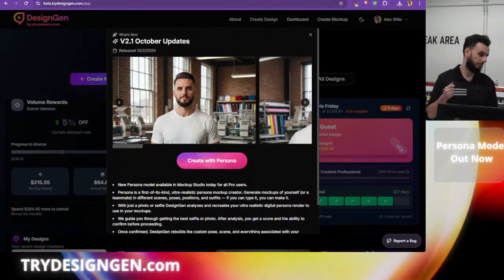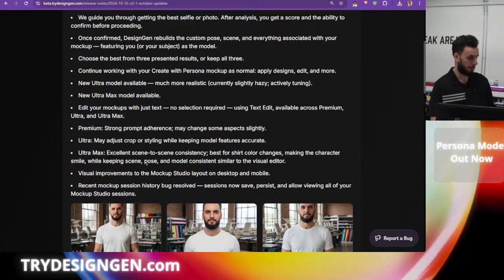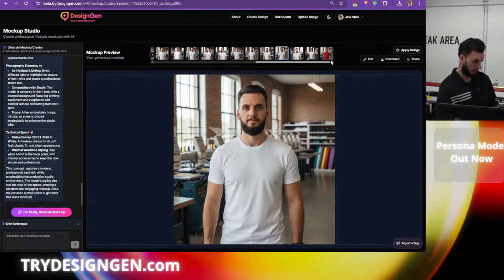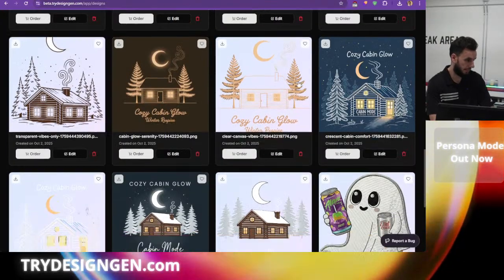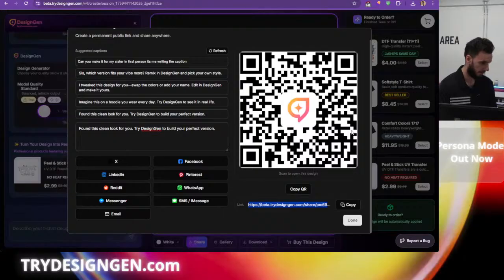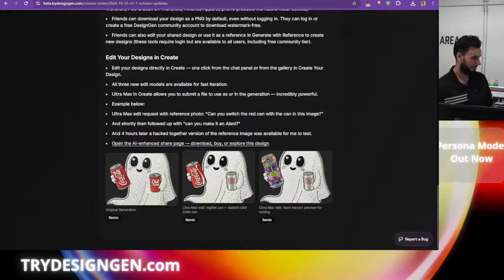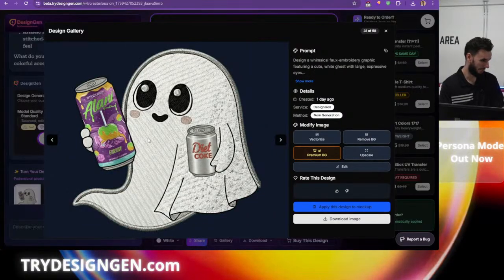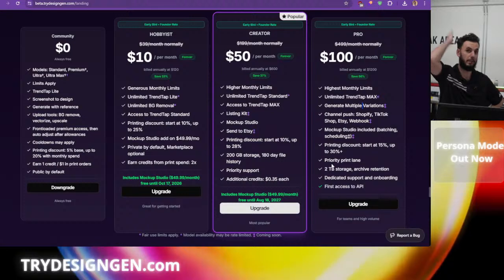I rolled out a lot of updates in DesignGen let's talk about them - October v2.1 Update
What this stream covers
• Mockup Studio updates: the new Persona model for ultra-realistic “you as the model” mockups, how the selfie scoring and confirmation works, picking 1 of 3 results or keeping all three, quick edits after generation.
• New image models: Premium, Ultra, Ultra Max. What each is best at. How to keep identity consistent while changing poses, outfits, or shirt colors.
• Text Edit in Mockup Studio: natural language edits without masking.
• Visual layout improvements on desktop and mobile.
• Session history fix: your past sessions now save and load correctly.
• TrendTap upgrade: bigger brains, stronger sources, faster route to a sellable concept. What Lite, Standard, and Max pull in, and when to use which.
• Share Your Design: instant public URLs, custom links for Pro users, optional PNG downloads, auto captions for social, QR codes for fast sharing, buy buttons for DTF transfers, UV DTF, and finished apparel. How the AI enhancement adds context within about 10 minutes.
• Edit in Create: jump from chat to edit, use Ultra Max with a reference file, rapid “swap this with that” workflows.
• Roadmap chat and Q&A.

• T-shirt and merch sellers who need clean mockups fast.
• Print shops and DTF transfer businesses that want higher conversion with realistic people shots.
• Designers who want repeatable scenes and consistent models.
• Anyone who wants sharing to drive traffic, signups, and sales.

Live demo plan

Capture or upload a selfie.

Run Persona to build a realistic model of you.

Generate 3 scene variations, then apply designs and try quick Text Edits.

Create a public share link, show captions and QR, toggle PNG download on or off, and walk through the buy flow.

Open TrendTap to spin up a seasonal concept and turn it into a ready mockup and listing assets.

Bring your questions. I will take feature requests and show real workflows.

Try DesignGen
• Create an account, test the new Persona model, and share a design in minutes.
• Business owners: ask about team access and Pro features.